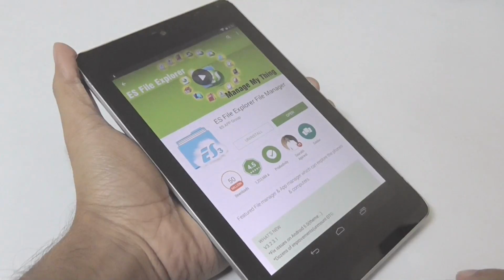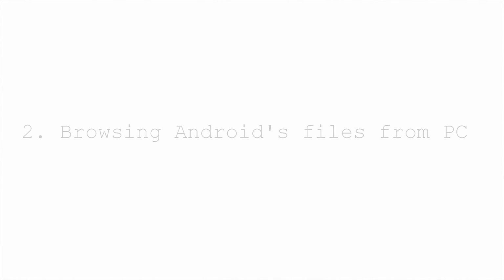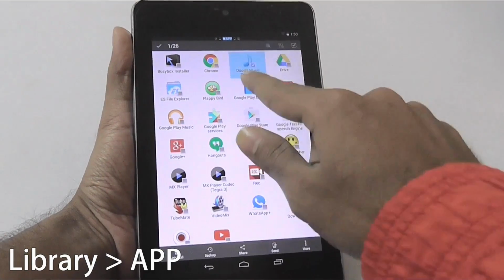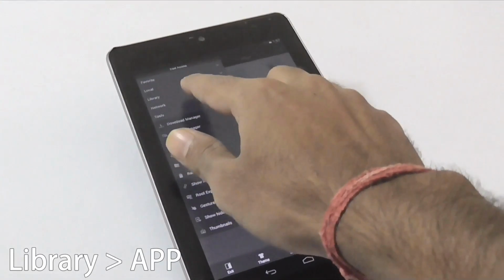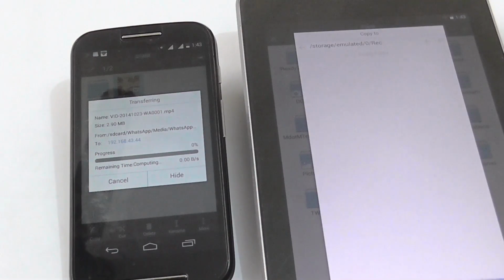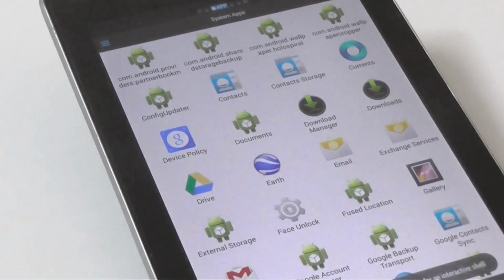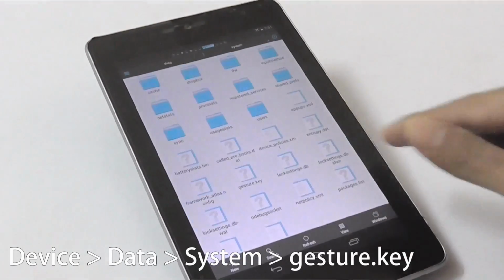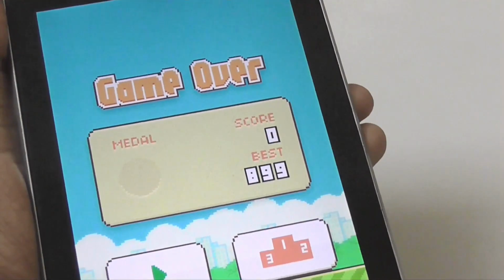10 Super Cool ES File Explorer Tips & Tricks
ES file manager is one such app that everyone uses but no one use it to it's full potential.Therefore I have decided to put together 10 cool things that you do with ES file manager.

1. Access your PC from android over Wifi -  0.54

2. Send files from your PC to Android using ES file manager- 1.52

3. Quickly Uninstall multiple apps with ES file explorer - 2.45

4. Hiding media from appearing inside your gallery - 3.36

5. Extract apk from your install apps using ES file explorer - 4.34

6. Quickly Transfer big files between two Android - 5.14

7. Remove pre-installed apps with ES file explorer [ROOT] - 6.14

8. Installing Any App As A System App [ROOT] - 7.34

9. Deleting pattern lock on android with ES file explorer [ROOT] - 8.41

10. Increase your flappy bird score [ROOT] 9.41